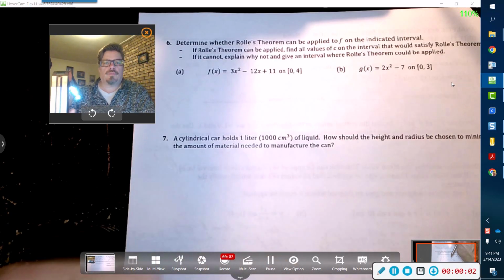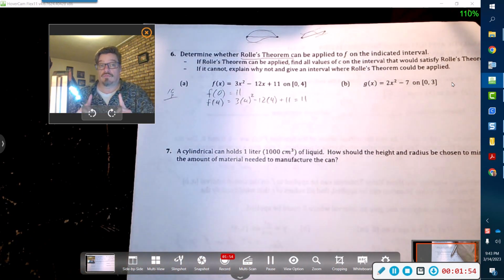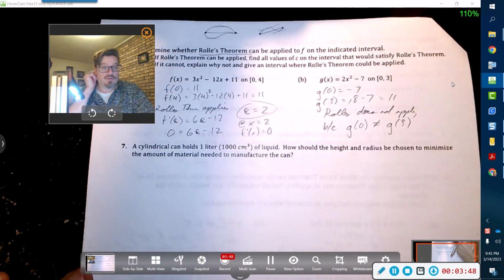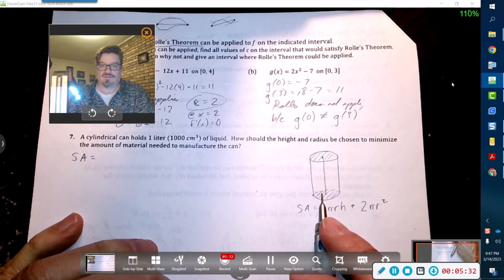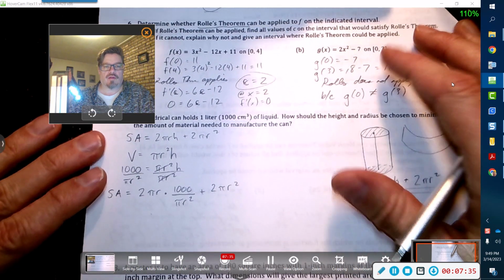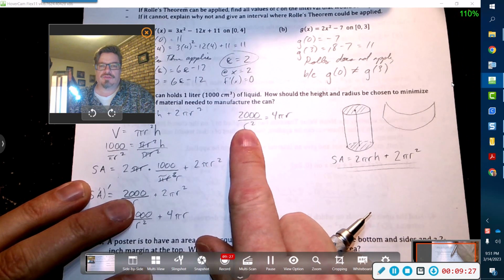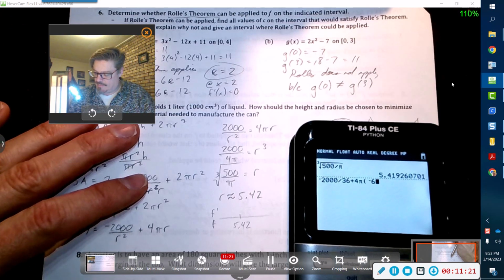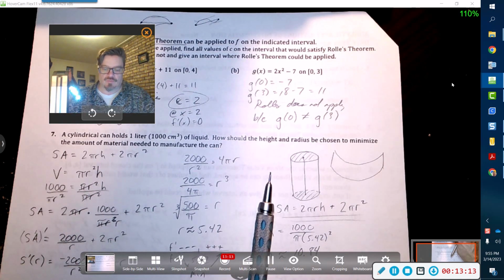Unit Review (6-7)